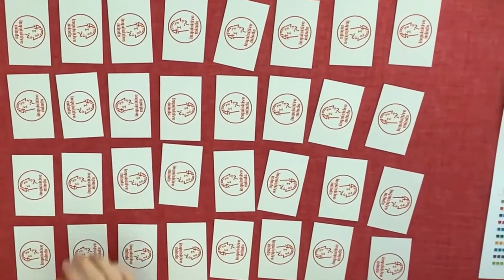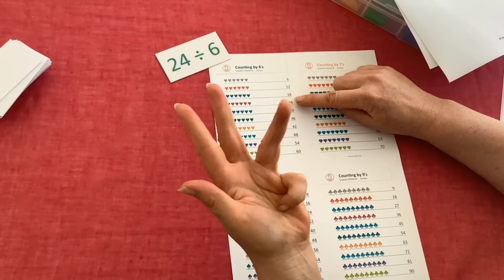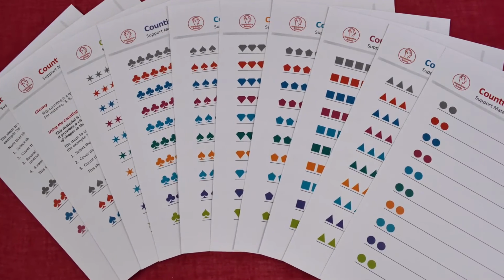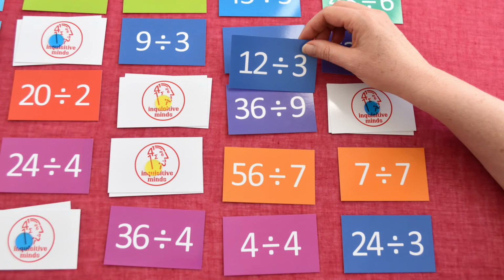Division Card Games | Educational Maths Resource - Division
Inquisitive Minds have written a new series of games to help students to learn their division facts. This video gives a sneak peak at the games and how they could be used to give your students a fun way of developing this foundational skill.

To see more information or purchase any of the games from the 'Division Card Games' Series, visit: